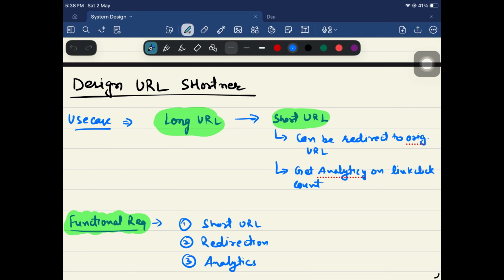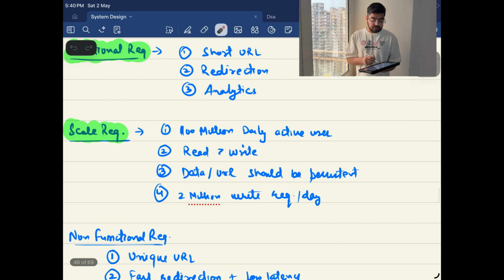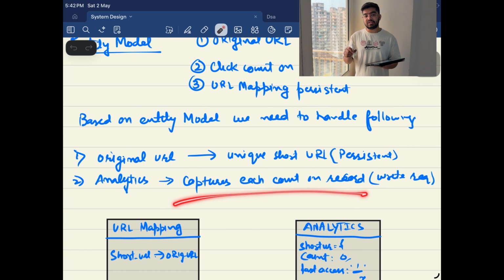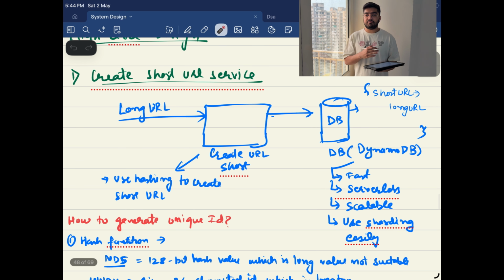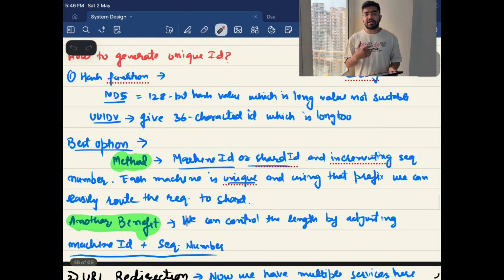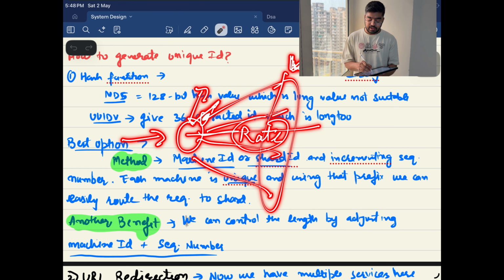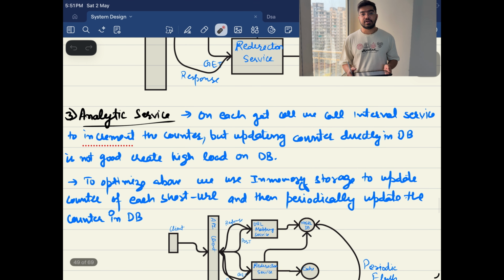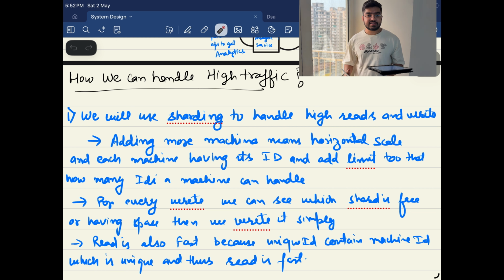System Design: How to Build a Scalable URL Shortener (Like Bitly)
Are you preparing for a system design interview? In this video, we deep dive into how to build a scalable and efficient URL Shortener (like Bitly or TinyURL).

We cover the entire lifecycle of the service, from defining functional and non-functional requirements to selecting the right database architecture and ensuring system persistence.

Key topics covered:

System Requirements: (0:24) Defining functional requirements (shortening, redirection, analytics) and non-functional constraints (uniqueness, low latency, durability).
Data Modeling: (2:42) How to structure your database and handle mapping persistence.
Database Choice: (4:45) Why NoSQL/DynamoDB is a great fit for read-heavy, high-scale URL shortening services.
ID Generation Strategy: (5:44) Avoiding long hash collisions; using a distributed machine/shard ID approach with incremental sequences for unique, short codes.
Optimizing Redirection: (8:53) Implementing caching strategies for hot URLs to minimize DB lookups.
Analytics at Scale: (10:16) How to track click counts efficiently using in-memory counters and periodic database updates to prevent bottlenecking.
Whether you are a software engineer or a system design enthusiast, this guide provides a practical blueprint for building reliable distributed systems.